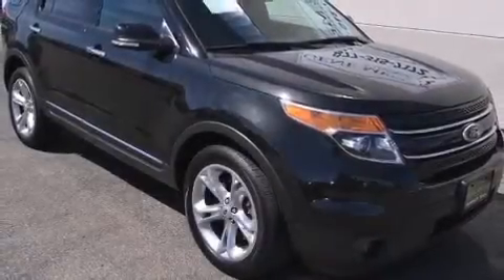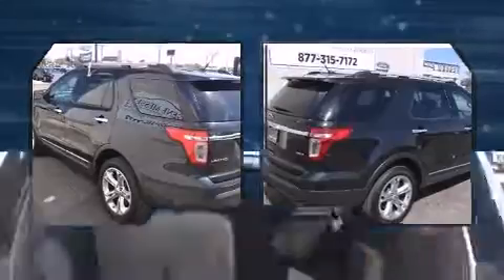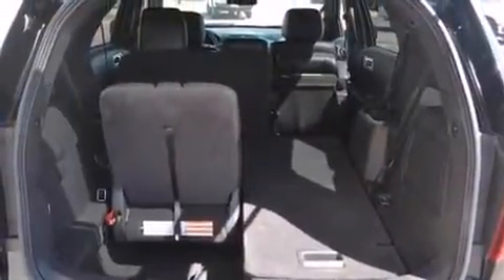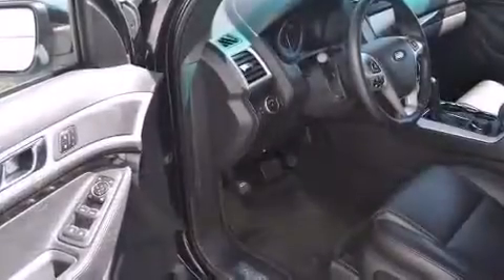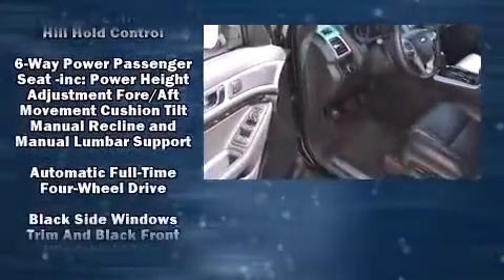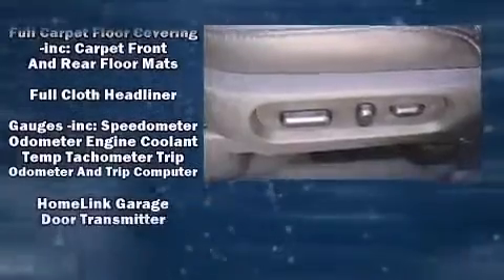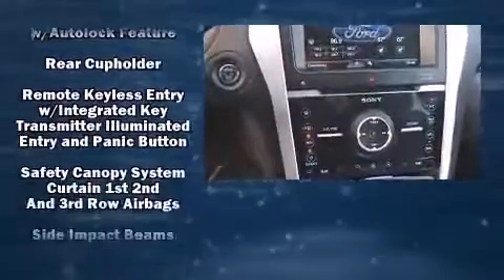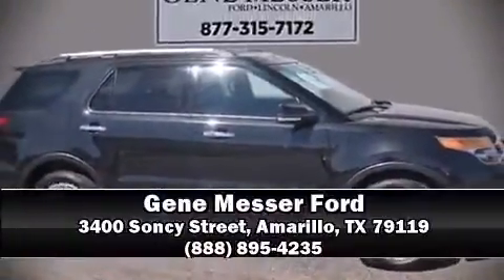2014 Ford Explorer Limited in Amarillo, TX 79119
Treat yourself to a test drive in the 2014 Ford Explorer. A 3.5 liter V-6 engine pairs with a sophisticated 6 speed automatic transmission, providing a spirited, yet composed ride and drive. Four wheel drive allows you to go places you've only imagined. It distinguishes itself from the competition with features such as: delay-off headlights, a built-in garage door transmitter, an automatic dimming rear-view mirror, turn signal indicator mirrors, power windows, cruise control, and power seats. Features such as automatic climate control and leather upholstery prove that economical transportation does not need to be sparsely equipped. The memory system includes pedal position, allowing multiple drivers to find their preferred driving positions easily. Rear passengers enjoy the seat heating functionality, keeping them warm during the winter months. Third row seats provide an even greater maximum passenger capacity. Ford ensures the safety and security of its passengers with equipment such as: dual front impact airbags, front SIDE impact airbags, traction control, ignition disabling, and 4 wheel disc brakes with ABS. Various mechanical systems are monitored by electronic stability control, keeping you on your intended path. It also arrives with a Carfax history report, indicating just one previous owner. We have a skilled and knowledgeable sales staff with many years of experience satisfying our customers needs. They'll work with you to find the right vehicle at a price you can afford. We are here to help you.